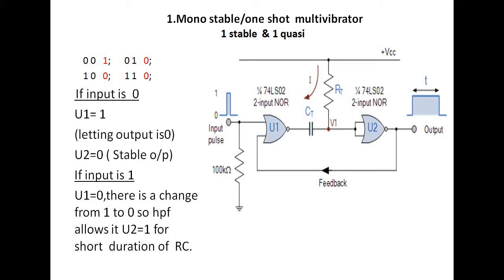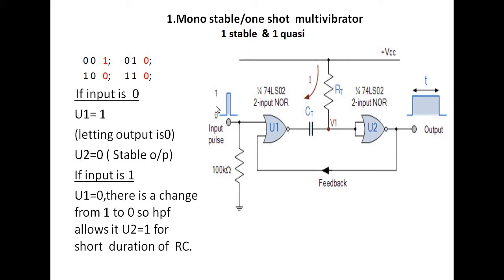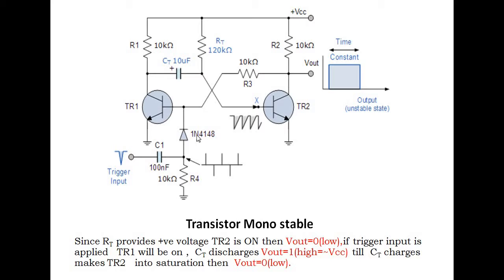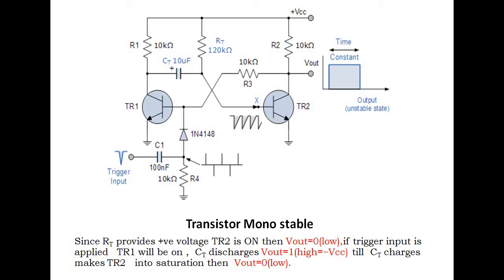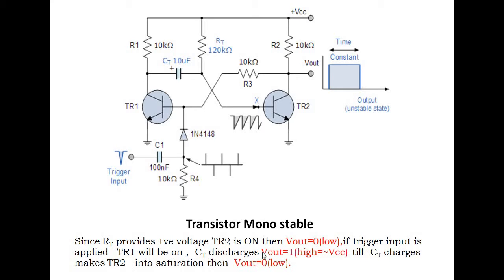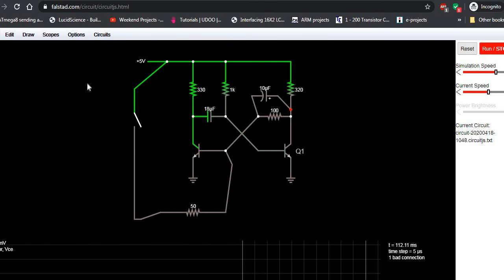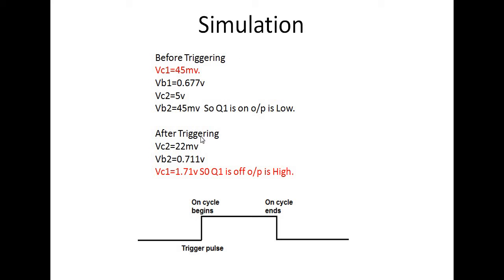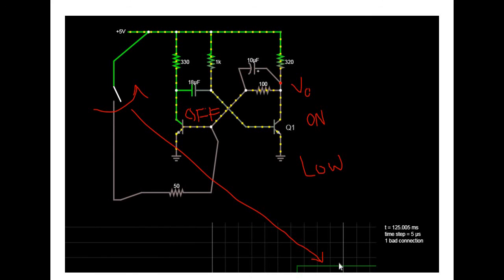Mono stable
This video describes operation Mono stable multivibrator.